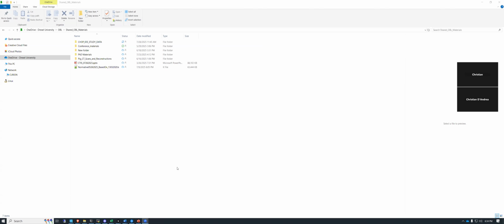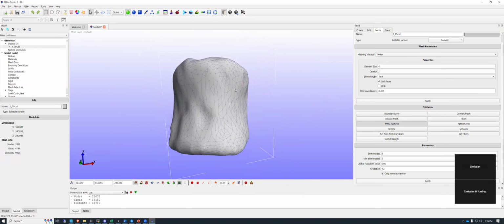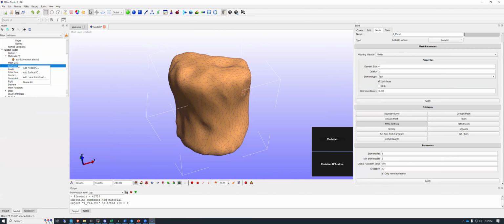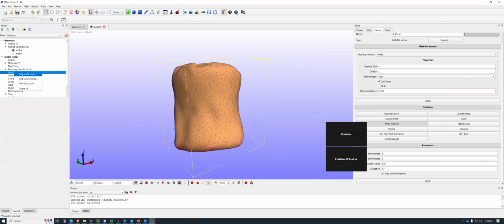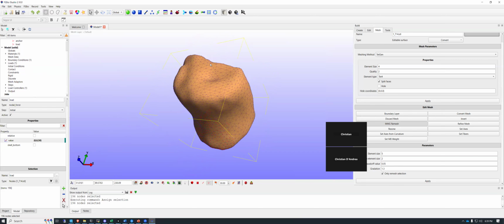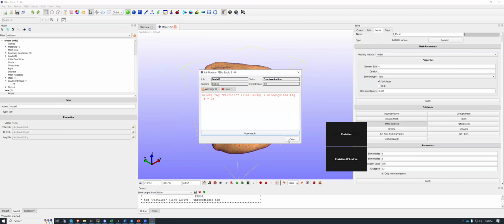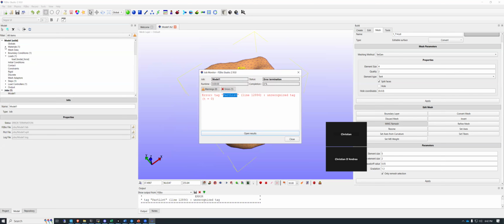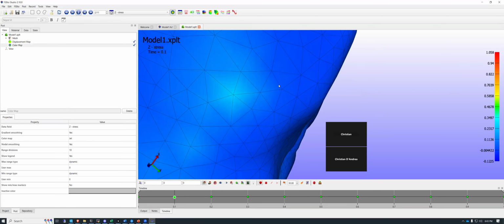FEBio - Import STL, Assign Material, Constraint, Load, Run Simulation, View Stress Results